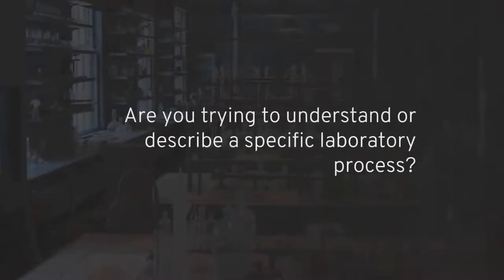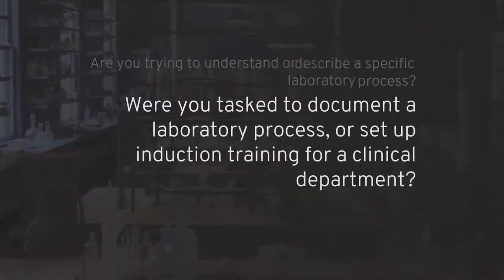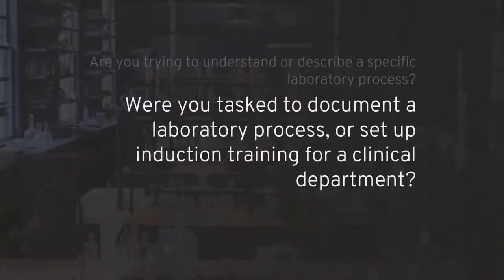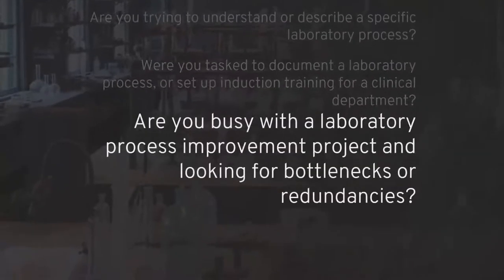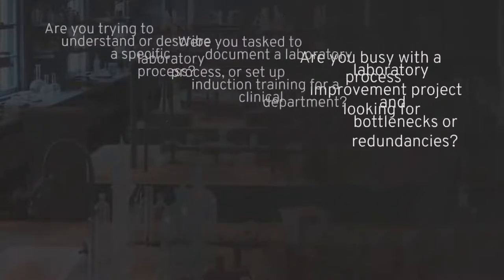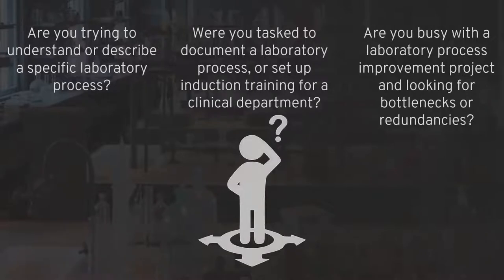Process Mapping Essentials Course Trailer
This course is focused on teaching you how to use the essentials of process mapping to better understand and describe processes, allowing for better process analysis, improvement, and communication. With a practical approach, this course will take you through the steps to begin drawing your own process maps.